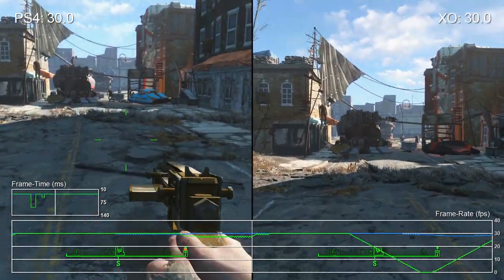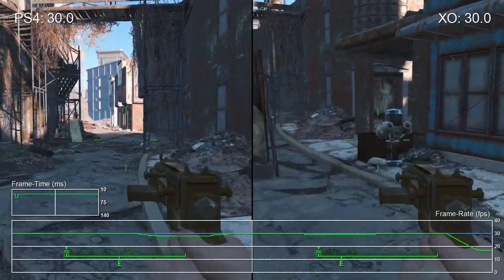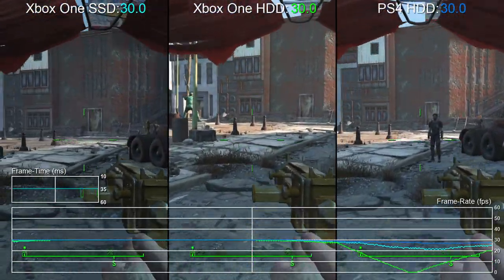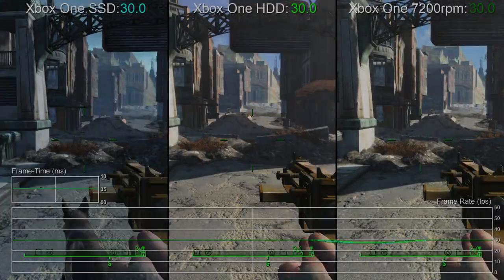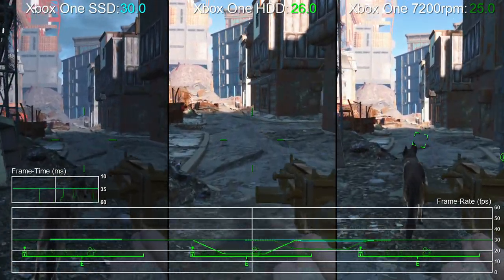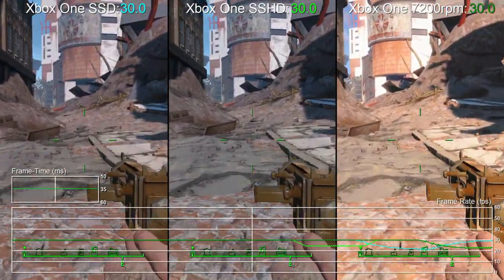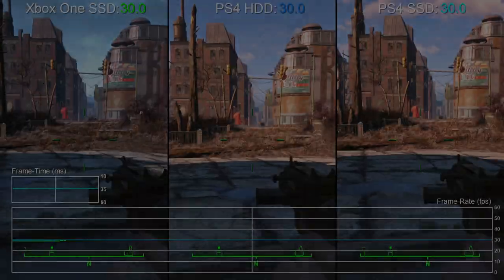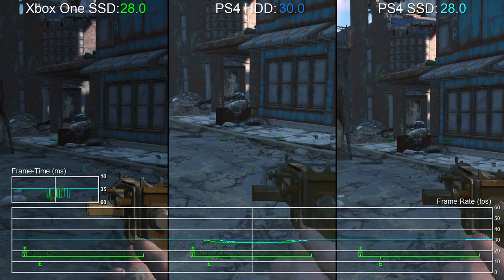Faster Hard Drives Improve Fallout 4 Xbox One Performance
Running on a stock hard drive, Fallout 4 has some serious stutter issues on Xbox One. So we thought - what would happen if we dumped the game to external storage? Here we test an SSD, a hybrid SSHD and a 7200rpm hard drive. Oh - and PS4 owners? We've tested the SSD there too.